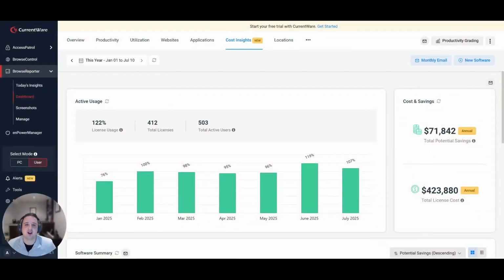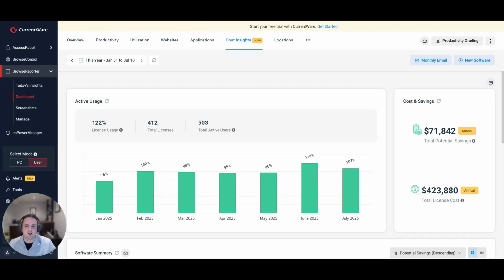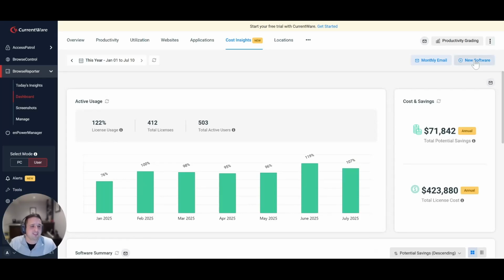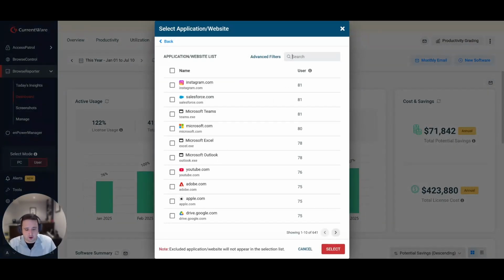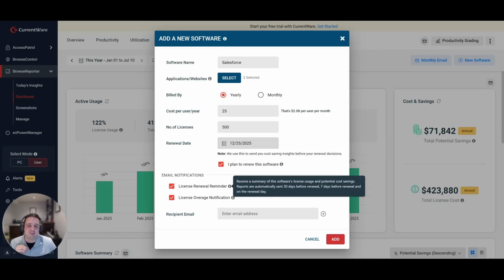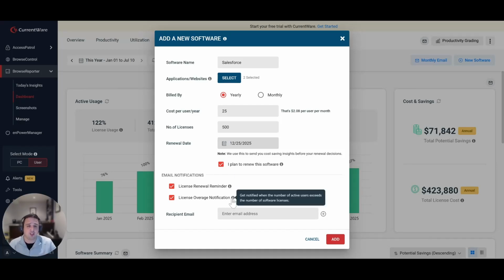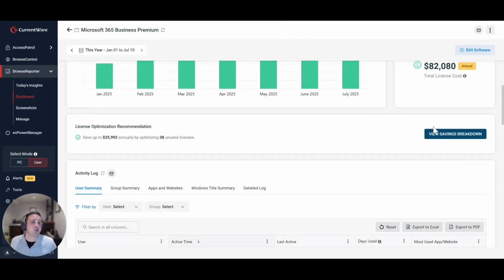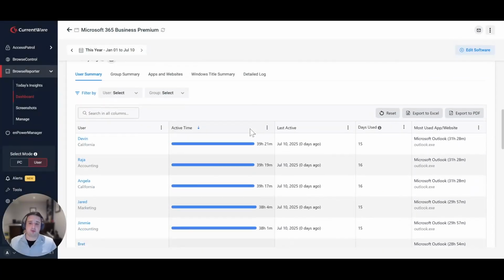Cut Software Costs with Cost Insights | BrowseReporter by CurrentWare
Stop overspending on unused software licenses with Cost Insights, a new feature in CurrentWare’s BrowseReporter (v11.0.1).

With Cost Insights, you get a one-stop central hub to:
Identify unused or underutilized software licenses
See potential yearly savings vs. actual spend
Track license usage by software, department, and user
Get license renewal reminders & overage notifications
Forecast costs with built-in savings breakdowns

Make smarter purchasing decisions, reduce waste, and maximize ROI on your software investments.

Timestamps:
 00:00 – Introduction to Cost Insights (BrowseReporter v11.0.1)
 00:14 – How Cost Insights helps reduce software spend
 00:26 – Dashboard overview (license usage & savings)
 00:50 – Software-by-software license tracking
 01:10 – Adding new software & cost details
 01:42 – License renewal reminders & overage notifications
 02:30 – Savings breakdown & cost forecasting
 03:00 – Usage tracking & reclaiming unused licenses
 03:18 – Get started with CurrentWare